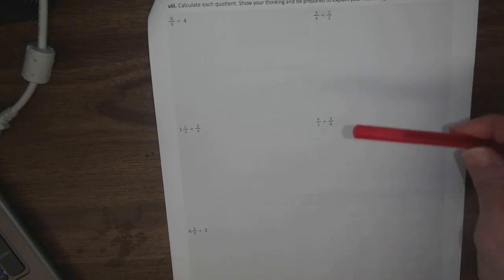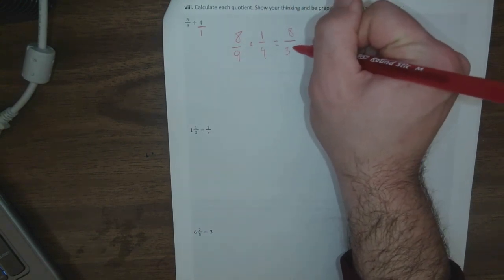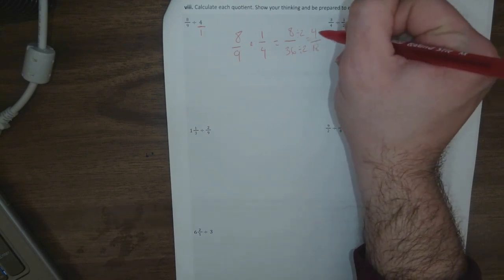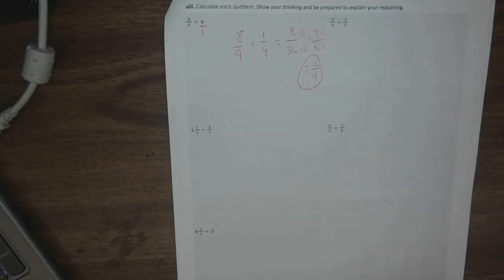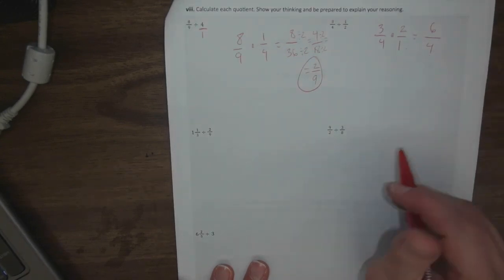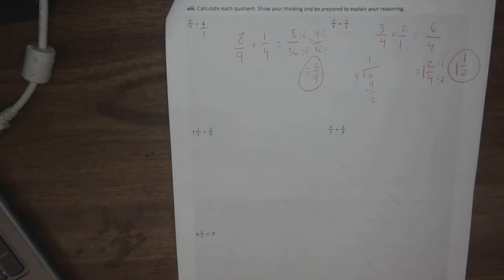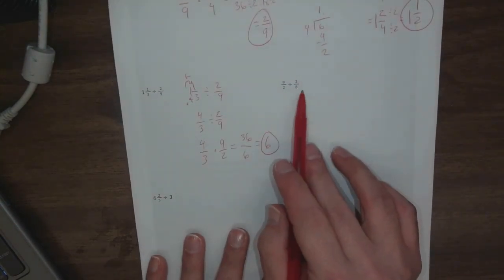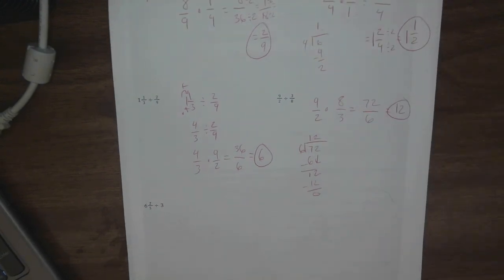Unit4 G6 study guide - Dividing Fractions